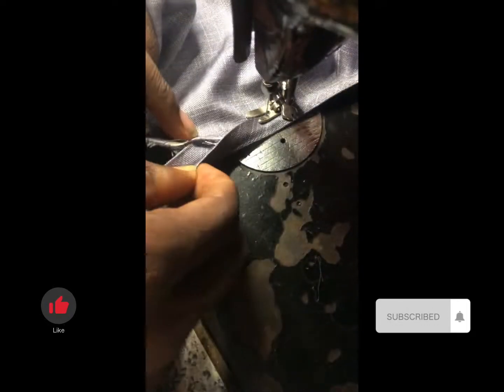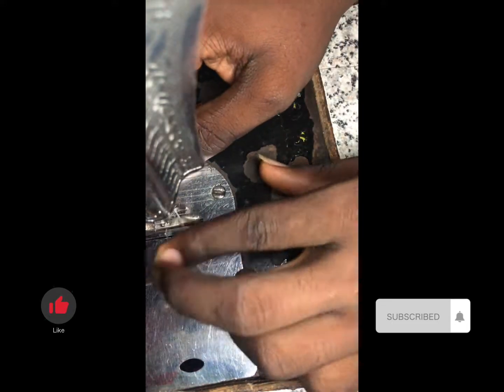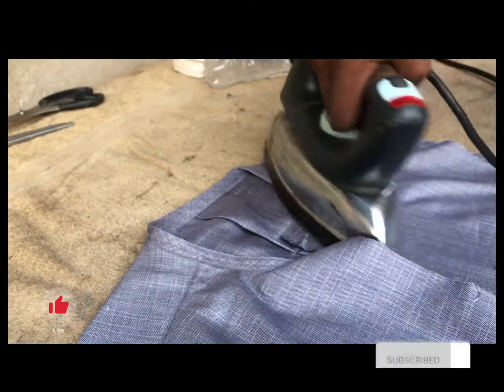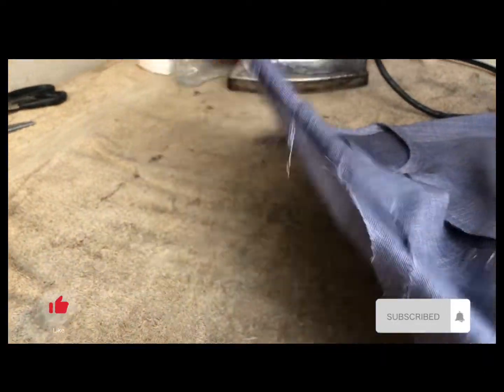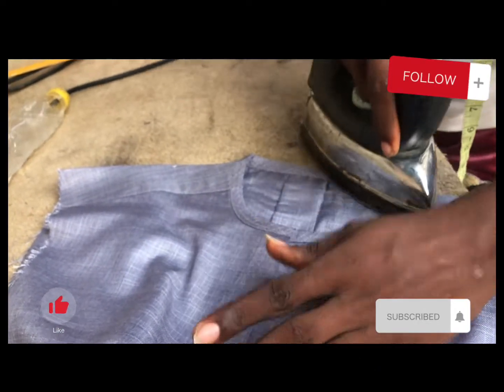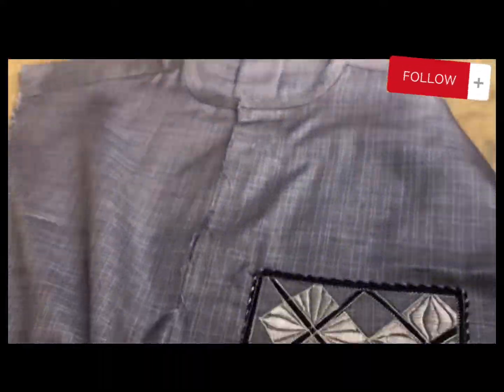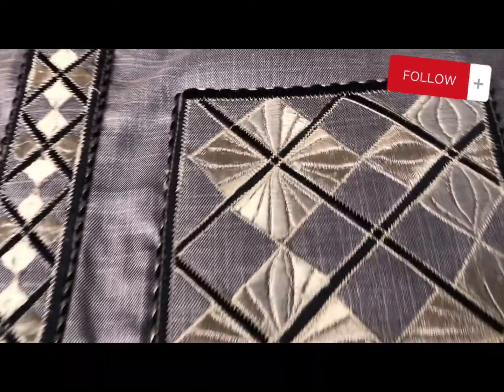How To Tape a neckline for senator wears